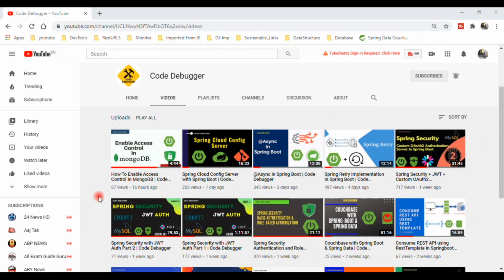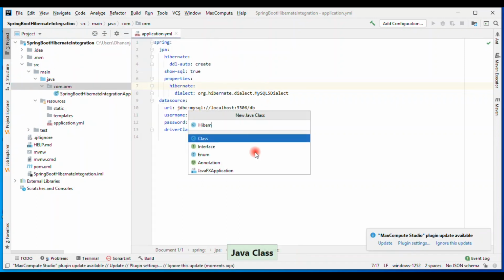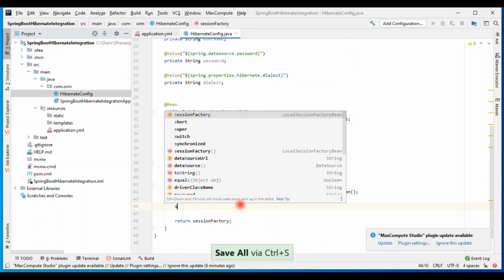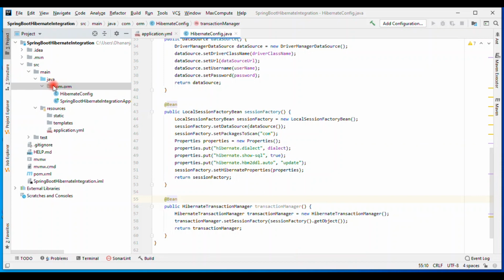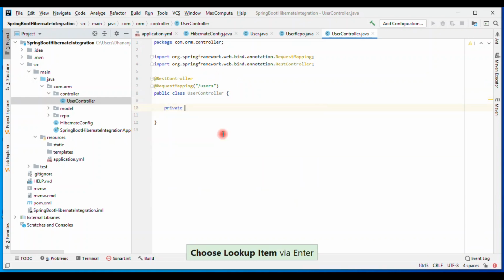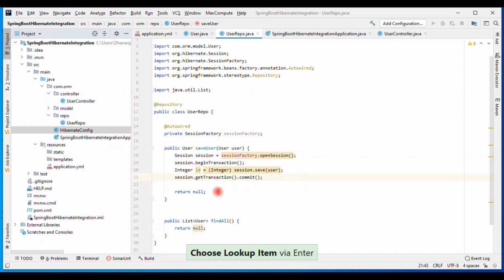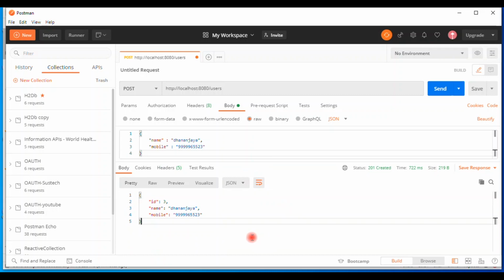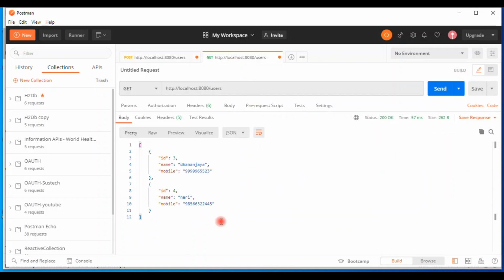Spring Integration With Hibernate | Spring ORM | Code Debugger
Spring Integration With Hibernate | Spring ORM